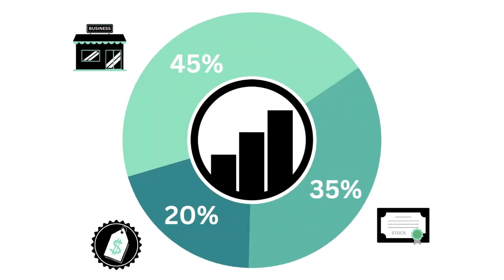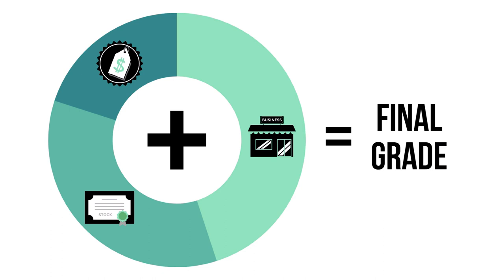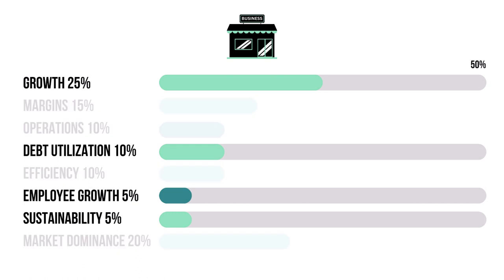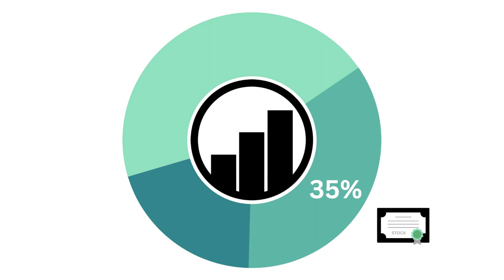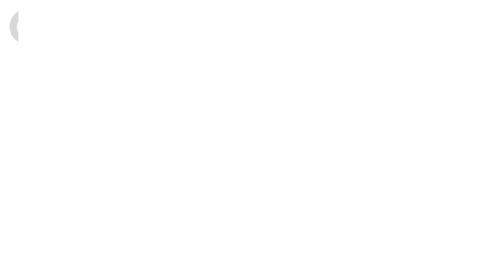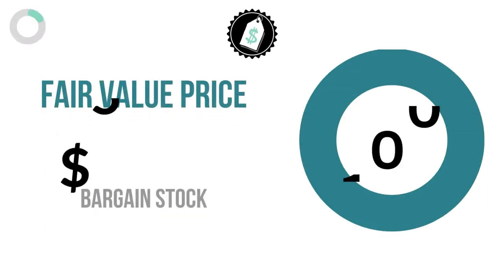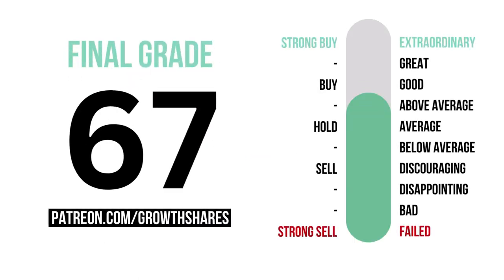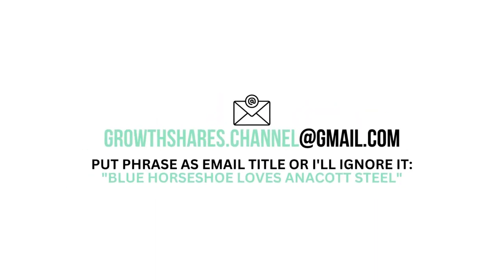Cenovus Energy (CVE) Stock Analysis: Should You Invest in $CVE?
GrowthShares takes a closer look at Cenovus Energy (CVE) to determine whether it's a strong long-term investment opportunity. Our assessment is based on three key questions: 1) Is Cenovus a good business? 2) Does Cenovus have an attractive stock? and 3) What is Cenovus' fair value price? If you're considering investing in Cenovus, this analysis will provide valuable insights into the company's potential for growth and profitability. Stay informed with GrowthShares.